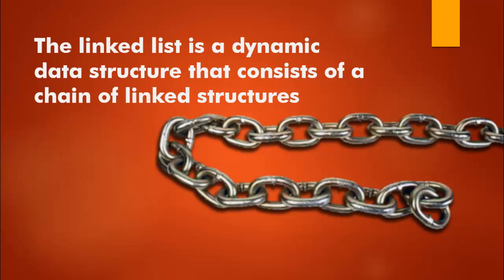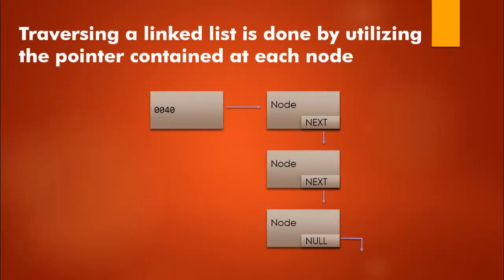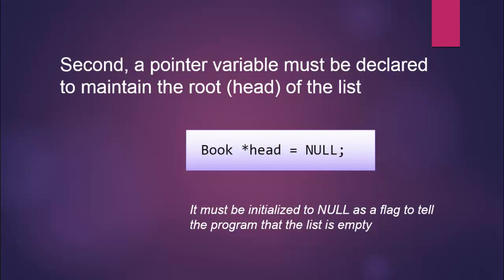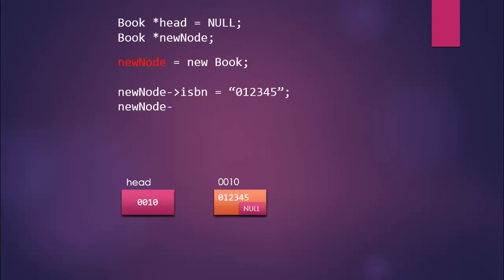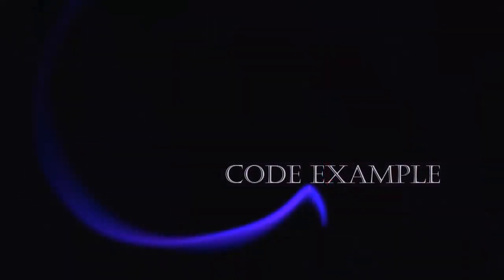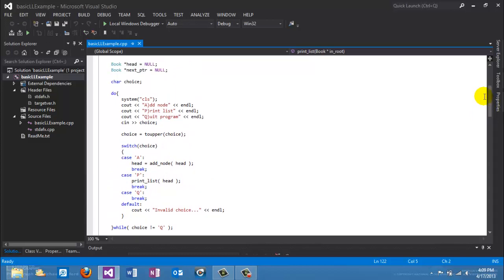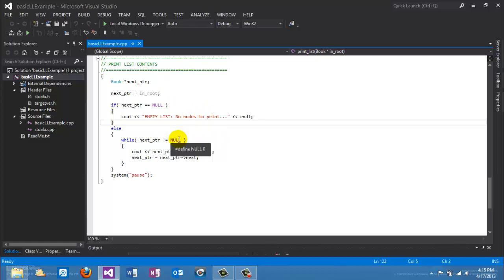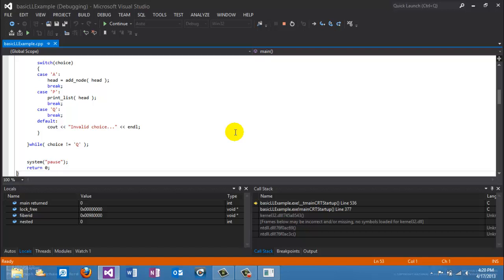C++ Linked List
Coding the Linked List in C++. This video introduces the concept and walks the basic coding of a simple linked list.